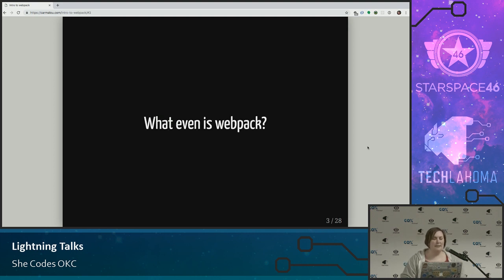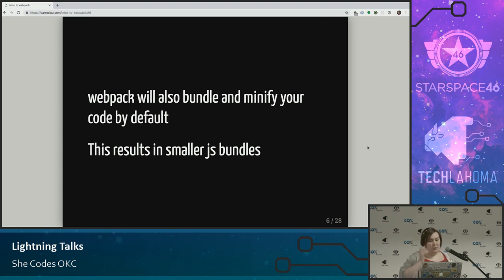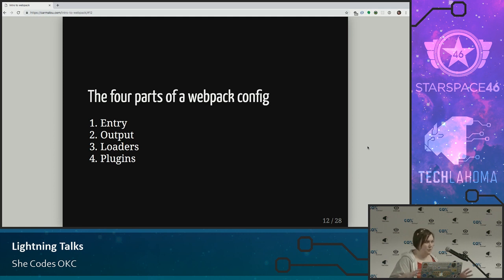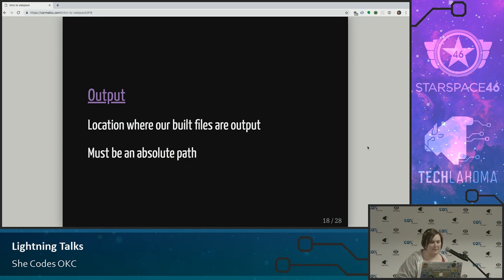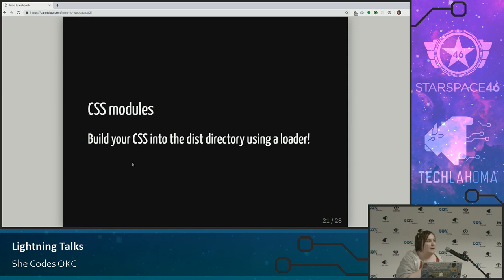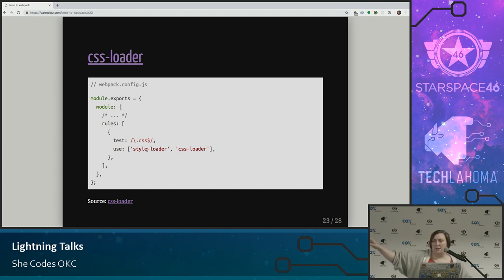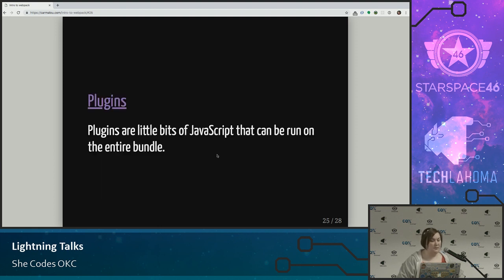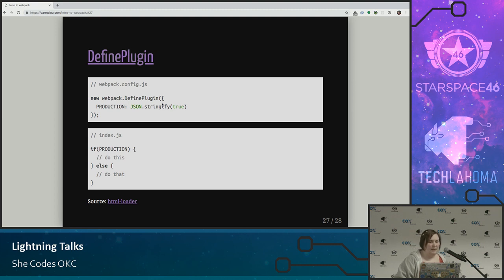webpack - Carmen Bourlon: She Codes OKC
An introduction to webpack with examples.

Notes:
webpack bundles and minifies
Can be used with basically anything that uses scaffolding (AngularCLI, VueCLI, etc.)
The four parts of webpack config are: Entry, Output, Loaders, Plugins

Resources:
webpack.js.org